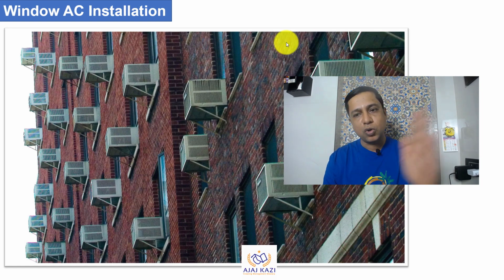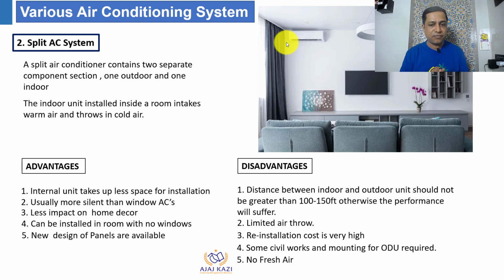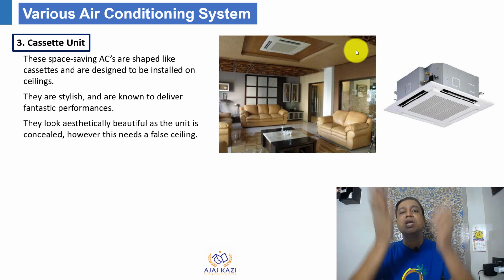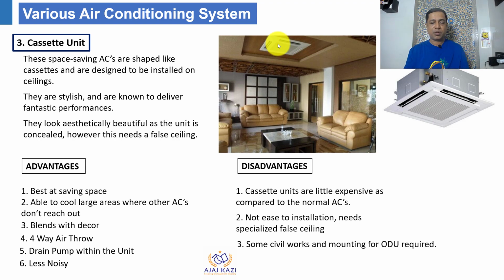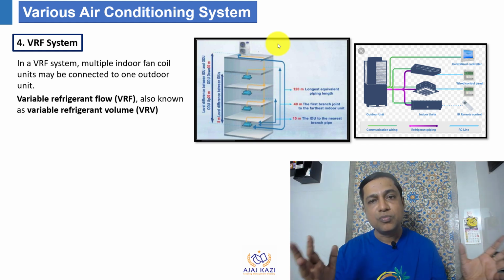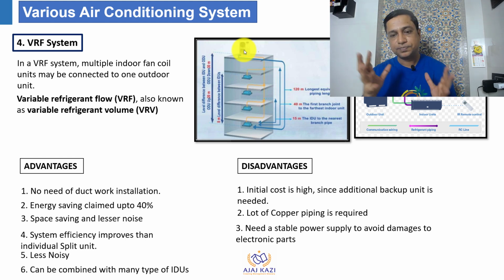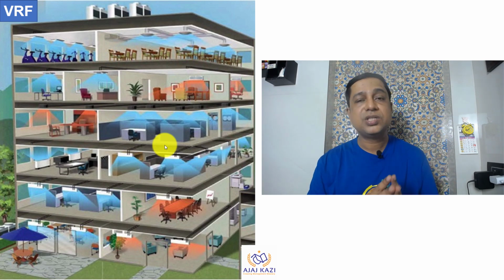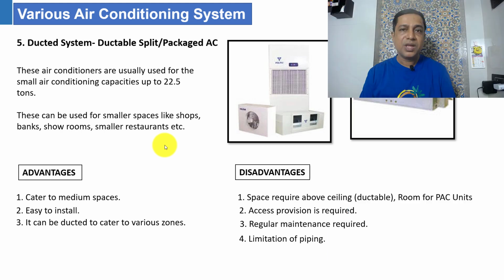Types of Air Conditioners I Ajaj Kazi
This video explains the different types of air conditioning systems with their working, benefits.